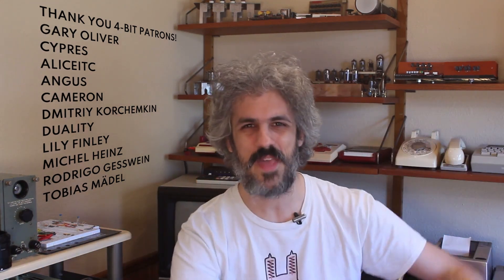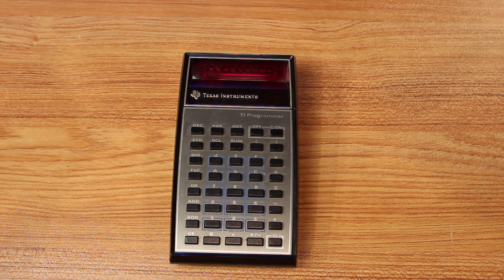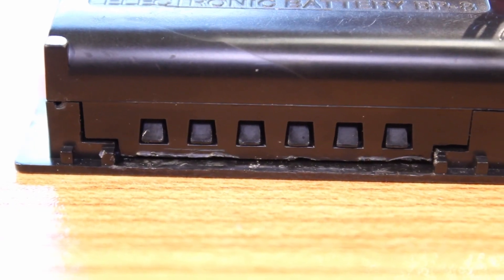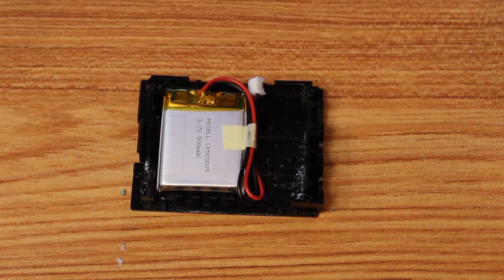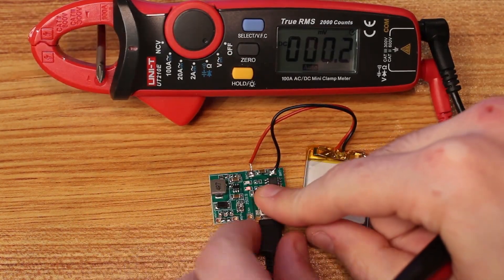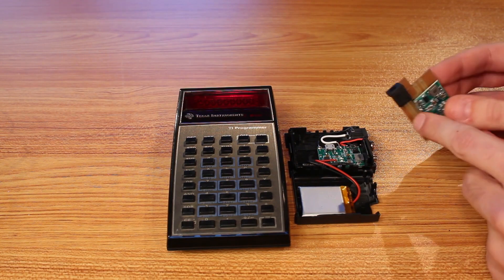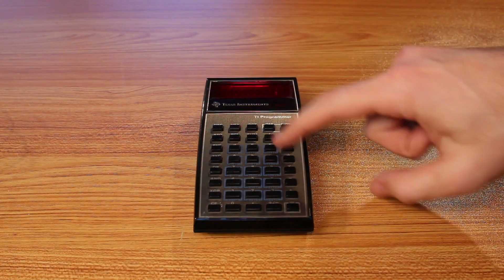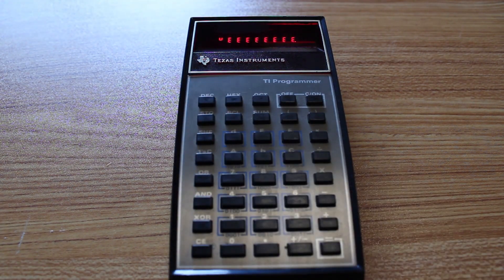Putting LiPO in my TI Programmer Calculator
In this episode, we take a short break from the vacuum tube computer and instead, tackle a small job with my TI Programmer calculator. This thing is super cool because it can do arithmetic on Decimal, Hexadecimal and Octal, and switch between the three on the fly! But, before we can use it, the original battery pack is a corroded mess, so we got some work to do.

Artist: Red Tailed Fox
Title: Suco de Melancia

Chapters
0:00 Intro
1:30 The calculator
5:25 The battery pack
7:55 The new boost/charge unit
9:40 Build montage
11:10 Job not so well done
13:48 Testing
15:57 Outro
16:31 Bunny!